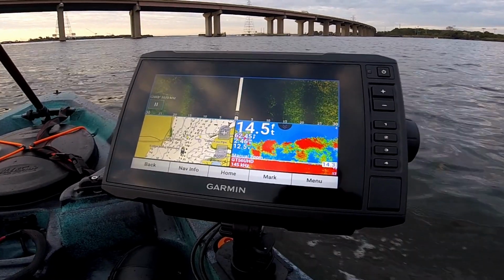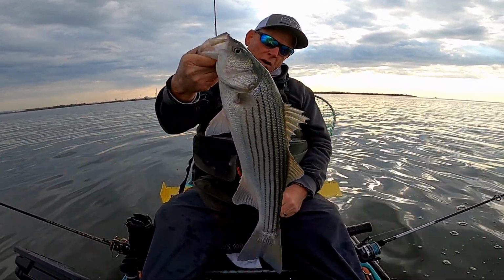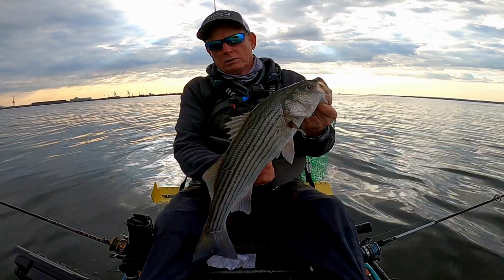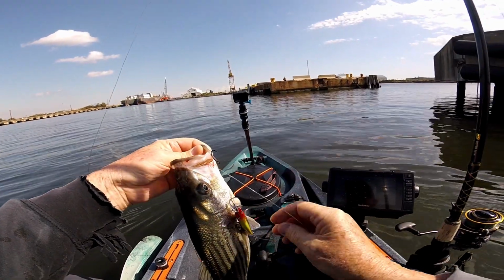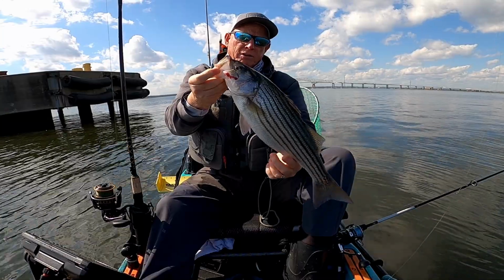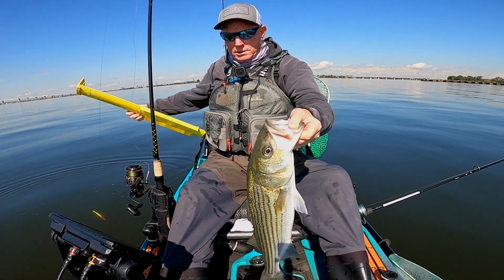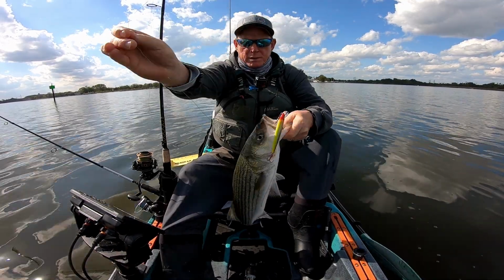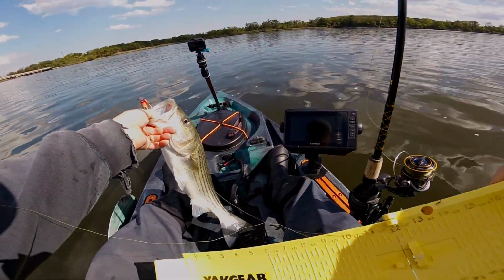Rocktober!!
Took to the water for an early October Rockfish session. Found a few fish, but looking forward to more Rocktober action!